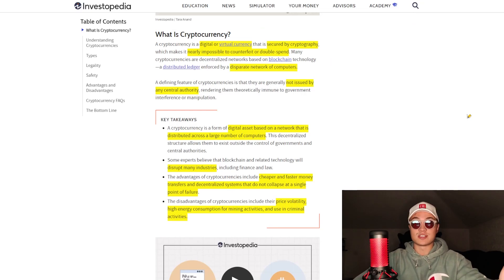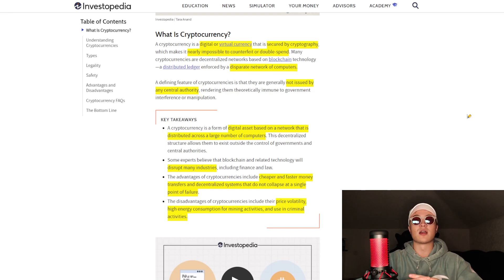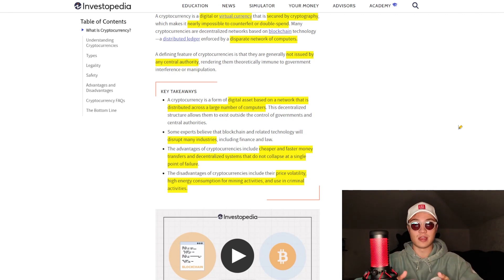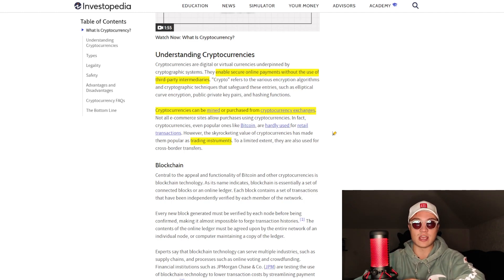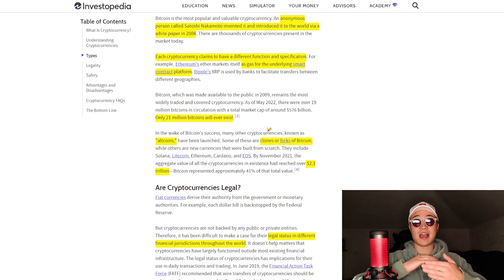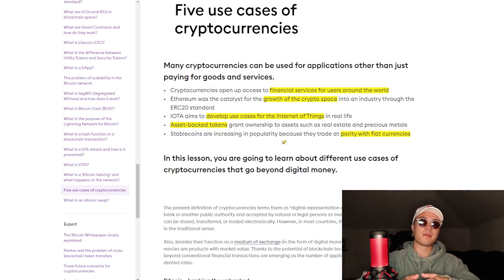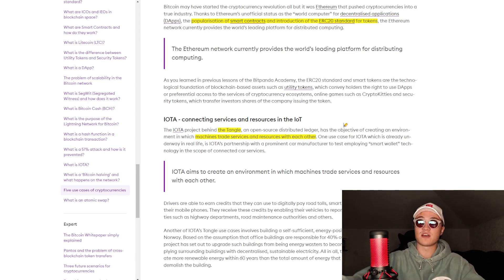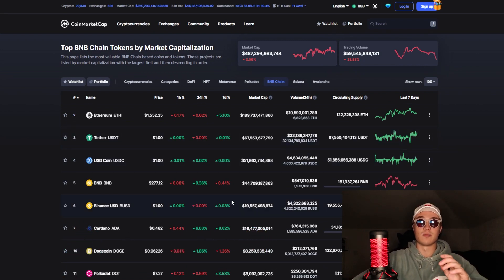Cryptocurrency Basics: What is Crypto and How It Works?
🎢Cryptocurrencies started off with the rise of Bitcoin since 2009, and have evolved drastically ever since. Smart contracts, NFTs, DeFi protocols are just some of the new technologies that have appeared.

💡Ethereum is a network that started to promote buildability in the crypto world, which is what helped push a huge amount of new altcoins into the market. Cryptos have a plethora of use cases nowadays which we discuss in today's lesson.

📌Timestamps
00:43 What is crypto?
01:05 Double spending problem
01:40 Peer-to-peer network
01:55 Summary, benefits and drawbacks of crypto
03:48 Access to financial institutions
05:30 Type of cryptocurrencies
07:05 Are cryptocurrencies legal?
07:20 Cryptocurrency use cases
09:10 Bitcoin, Ethereum, IOTA
09:45 Coinmarketcap for researching cryptos
10:05 Global cryptocurrency market cap
10:15 Bitcoin dominance